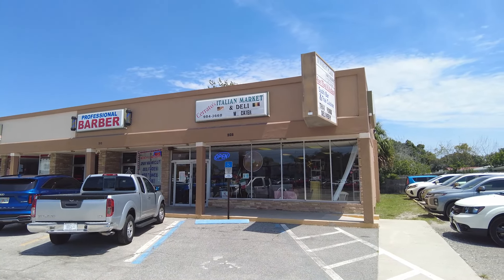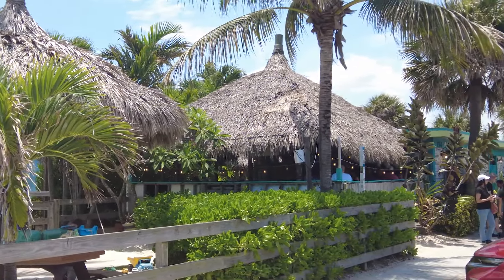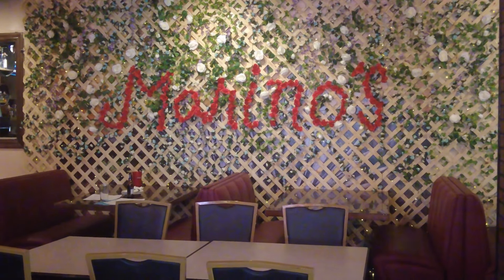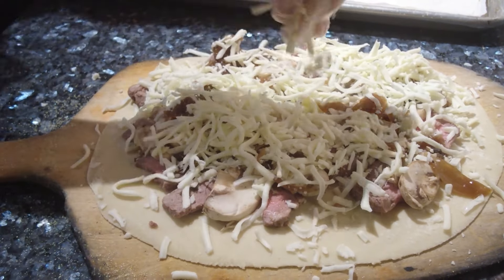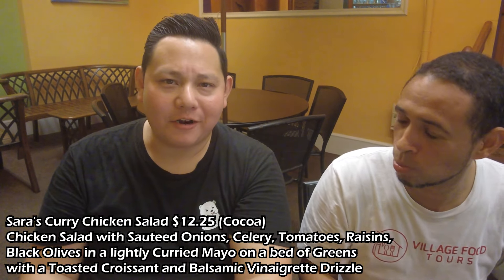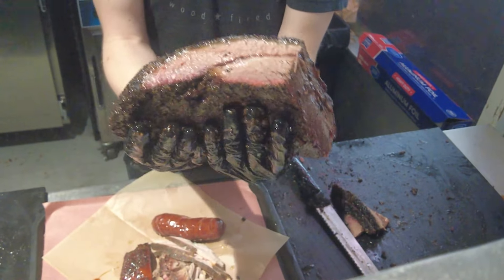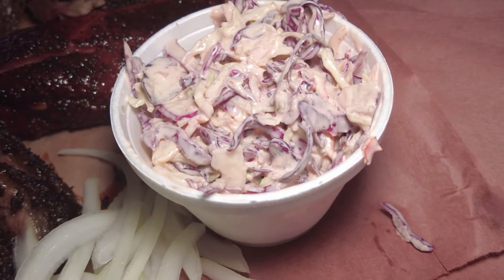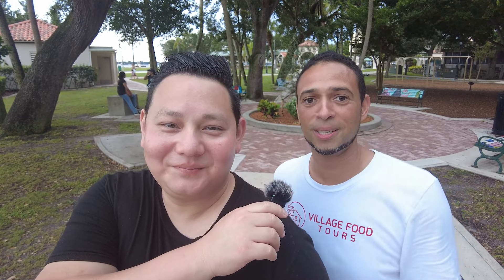FOOD TOUR: THE BEST of THE SPACE COAST w/ @VillageFoodTours | Smoke Brisket, Pizza, Burrito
In this Food Vlog, we tried went on a Food Tour of Brevard County, starting with Melbourne, Satellite Beach and Cocoa in Florida.

Welcome to the next stop on our FOOD TOUR of Florida. Today we visited Cerrato's Italian Market and Deli (Melbourne FL), Da Kine Diego's Insane Burritos (Satellite Beach), Marino's (Cocoa), Ossorio Bakery & Cafe (Cocoa),  Crydermans (Cocoa) and Pub Americana (Cocoa).

We tried all of these items: Cerrato's Deluxe 12 Inch, Da Kine Diego's Insane Burrito, Marino's Cadillac Margarita and Triple Berry Mojito, Ossorio Bakery & Cafe's Black & Blue Steak Flat Bread Pizza and Sara's Curry Chicken Salad, Cryderman's Countdown Combo and finally, Pub Americana's Gator Bites.

We had a great time and loved the food, plenty of must try's in this episode!  We definitely recommend that you book a Food Tour with Halim!

Don't forget to book a Food Tour with Halim!

0:00 Introduction
0:22 Cerrato's Italian Market and Deli (Melbourne FL)
3:03 Da Kine Diego's Insane Burritos (Satellite Beach)
5:03 Halim with Village Food Tours
5:34 History of Cocoa Florida
6:35 Marino's (Cocoa)
8:46 Ossorio Bakery & Cafe (Cocoa)
12:56 Crydermans (Cocoa)
18:34 Pub Americana (Cocoa)
20:16 Conclusion

Here are a couple of ways you can help!!

Video Equipment
DJI Pocket 2 Creator Combo
Accessories Kit for DJI Pocket 2
SanDisk 256GB Extreme MicroSDXC
STARTRC Pocket 2 Suction Cup Mount for DJI Pocket 2
ULANZI VL49 2000mAh LED Video Light
STARTRC DJI Pocket 2 Camera ND Filters
Ulanzi Microphone Mount Extenstion Bar